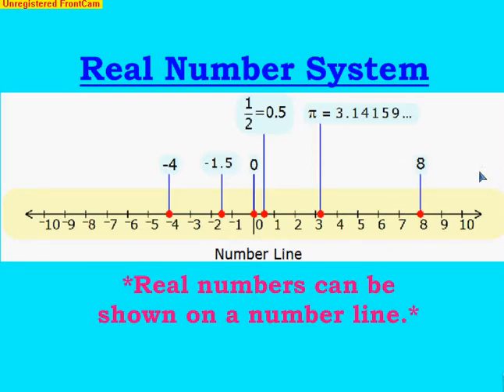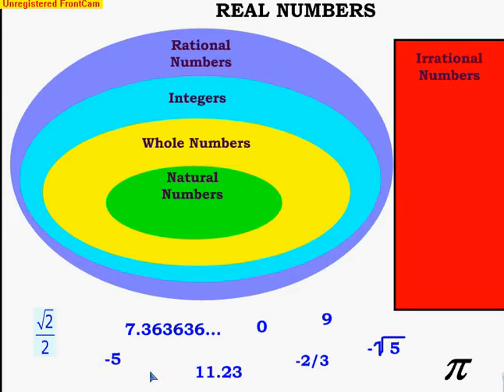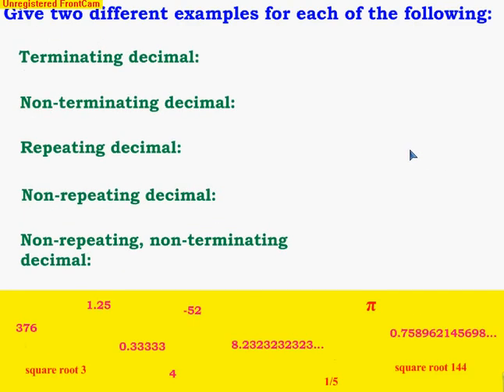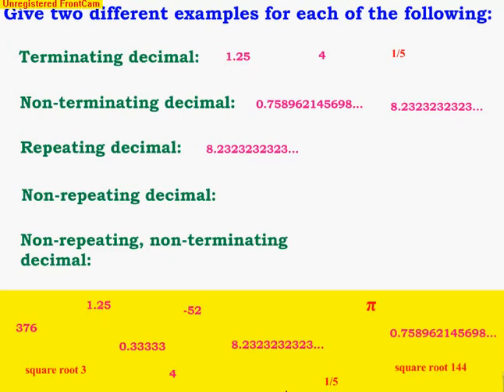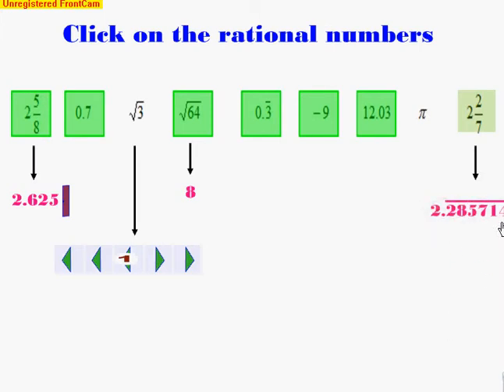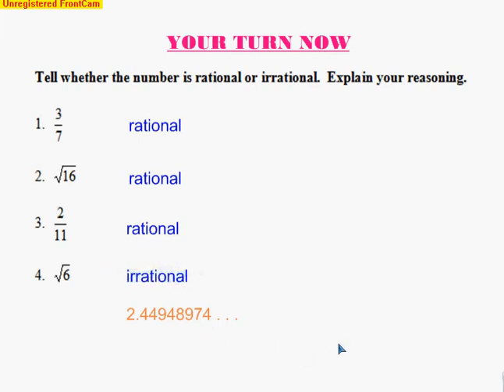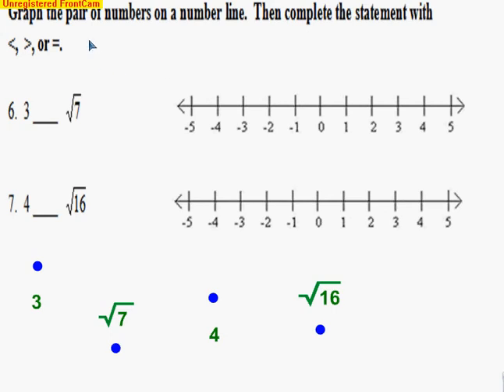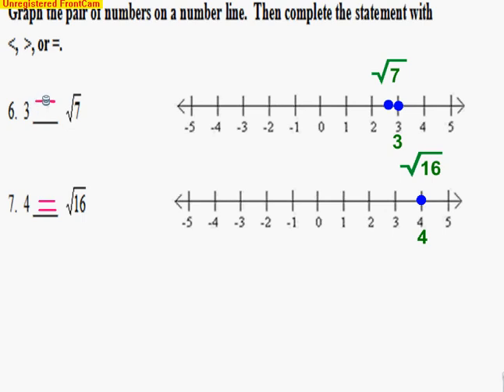Real Number System Rational vs Irrational video 5 2012